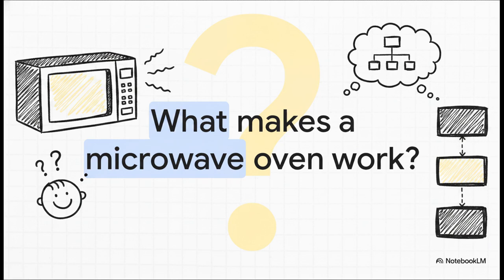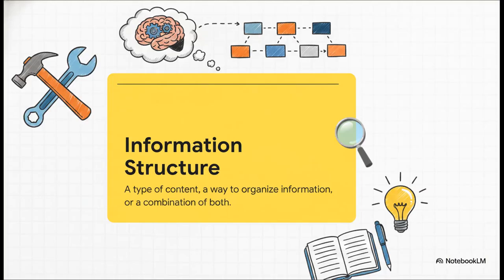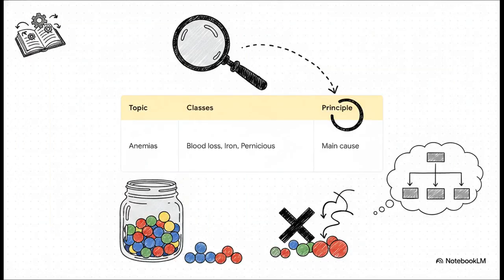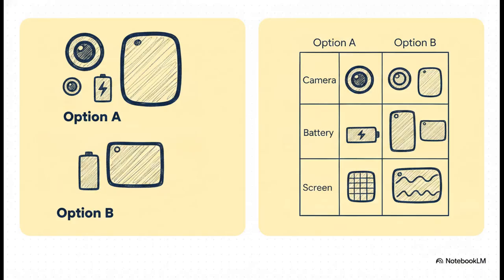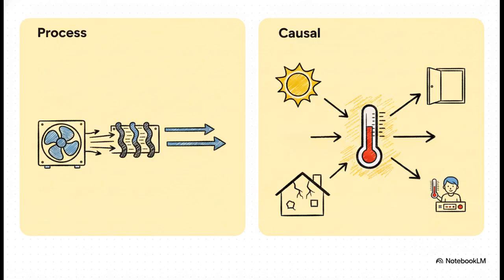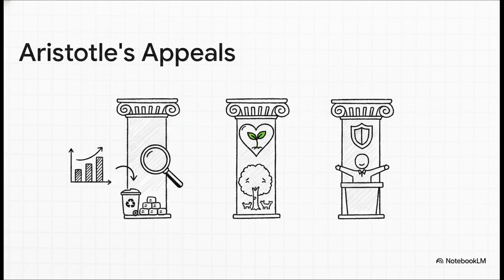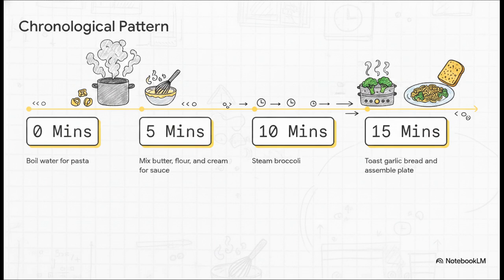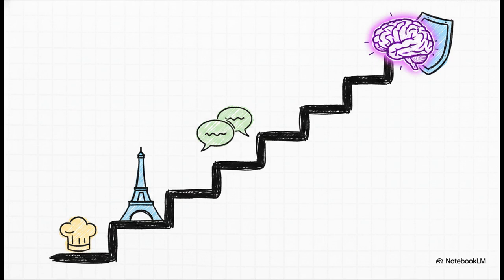Chapter 10: Organization and Structure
Video generated with Notebook LM, using Open TC 2e, Chapter 10 as the source content.